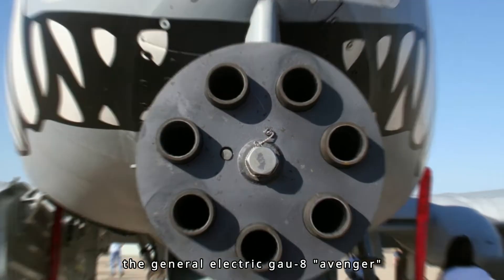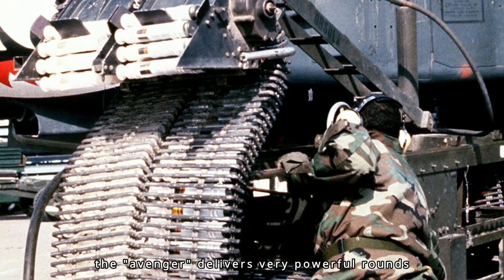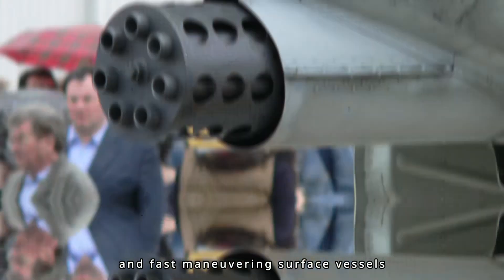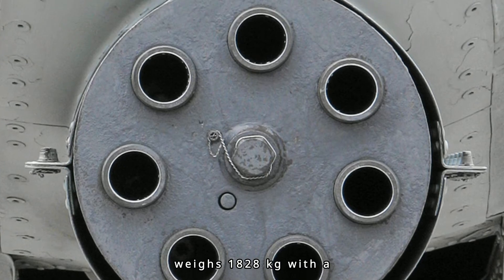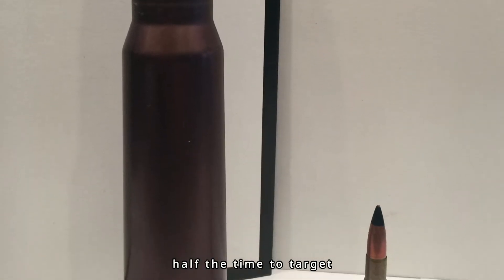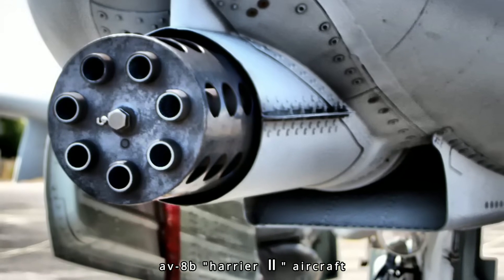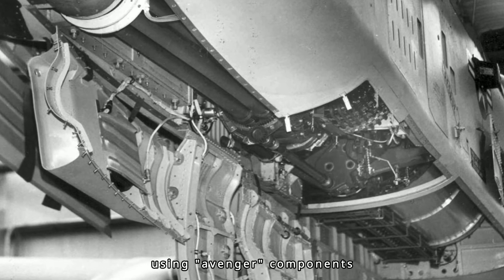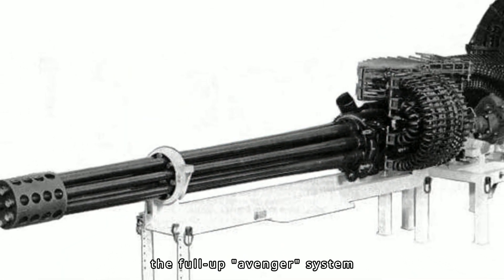【 Avenger】 The General Electric GAU-8/A Avenger Gatling Style Autocannon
The General Electric GAU-8 Avenger is a 30 mm hydraulically driven seven-barrel Gatling-style autocannon typically mounted in the United States Air Force's Fairchild Republic A-10 Thunderbolt II. Designed specifically for the anti-tank role, the Avenger delivers potent rounds at a high rate of fire. The GAU-8 is also used in the Goalkeeper CIWS ship weapon system, which provides defense against short-range threats such as highly maneuverable missiles, aircraft, and fast maneuvering surface vessels. The GAU-8 is currently produced by General Dynamics.